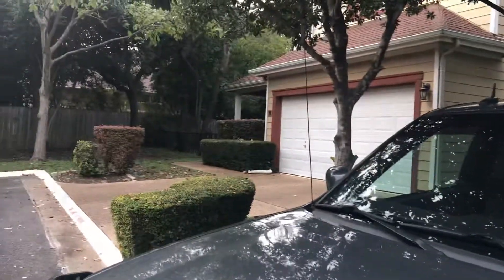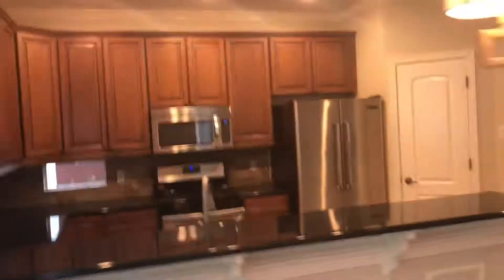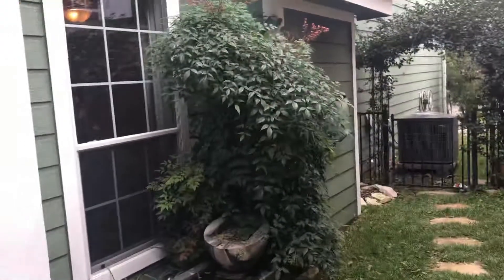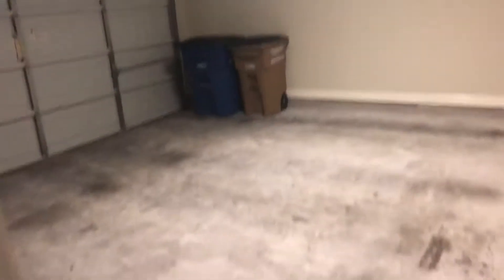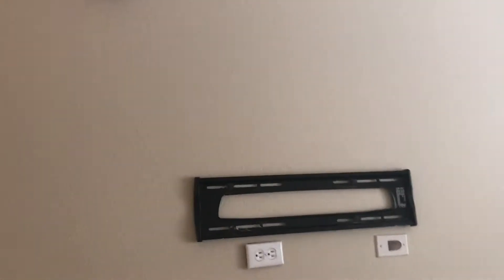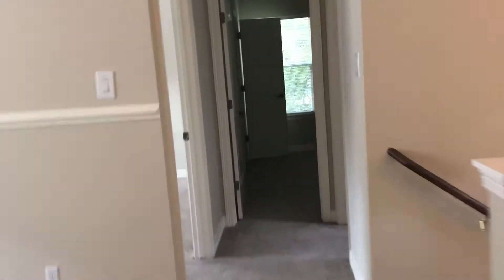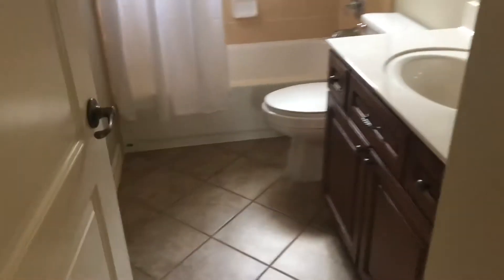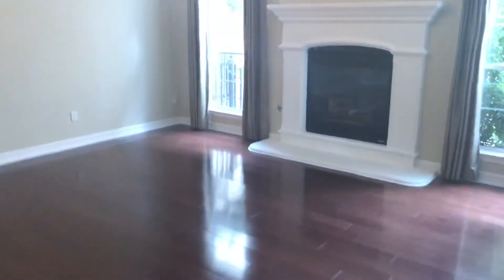6704 Manchaca Rd #16